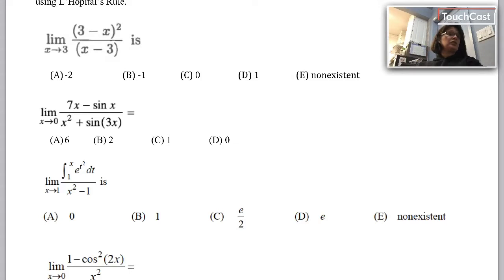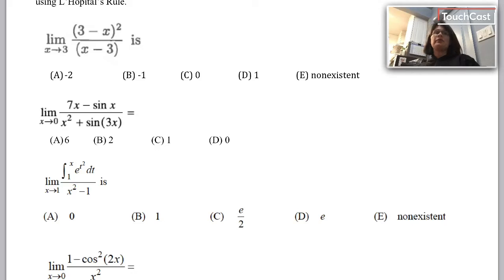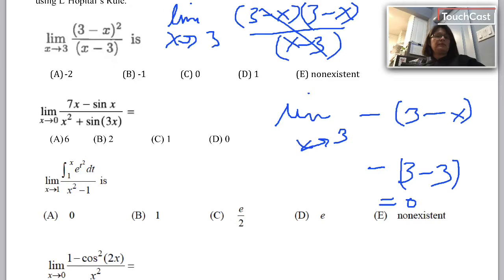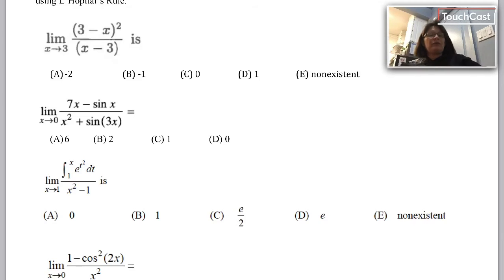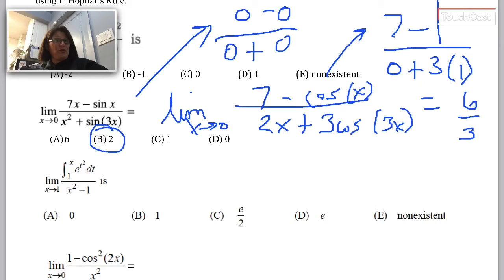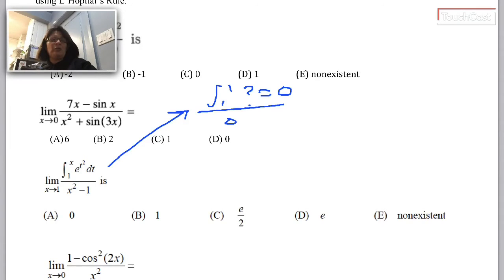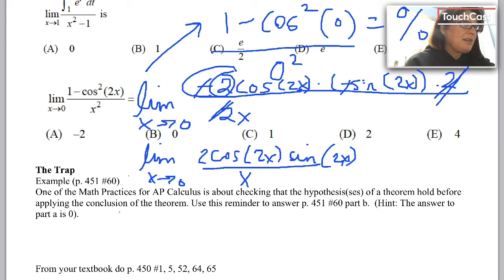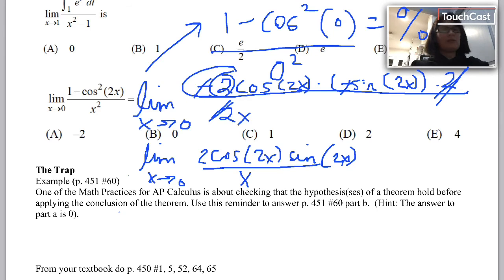8.2 L'Hopital's Rule (part 2)